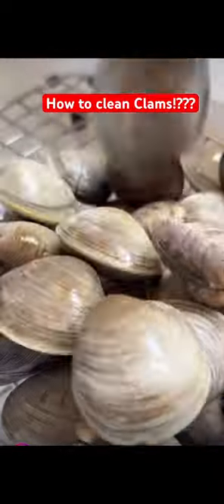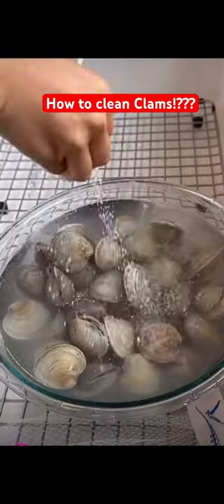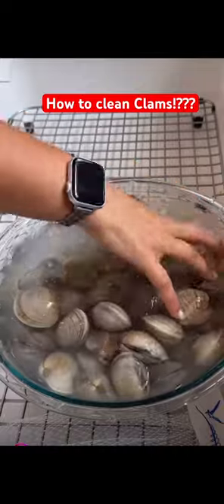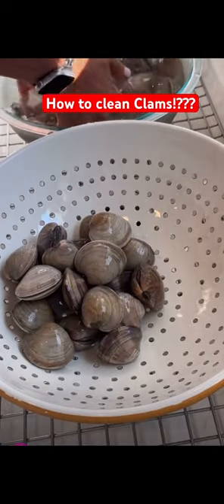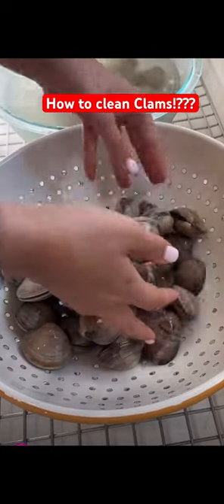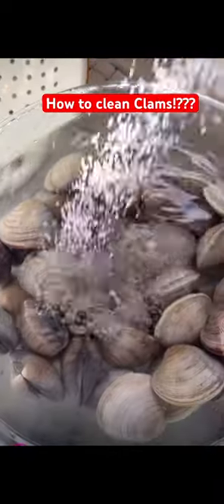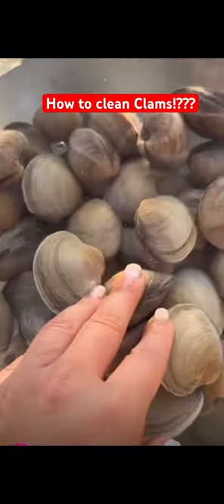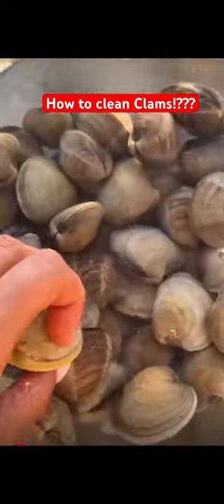How to clean Clams???Must Watch